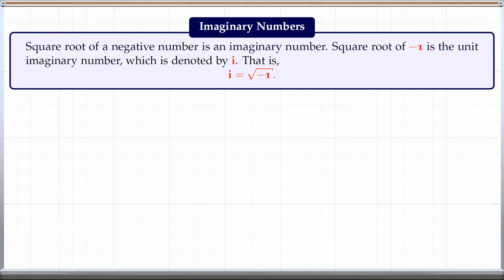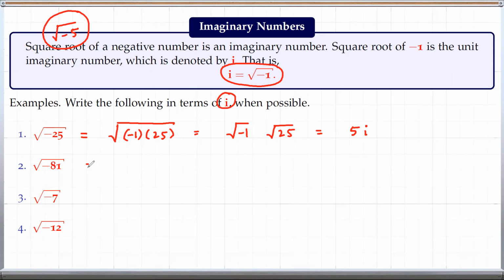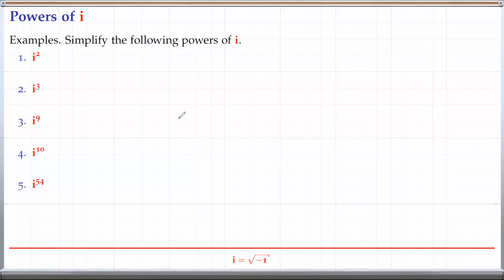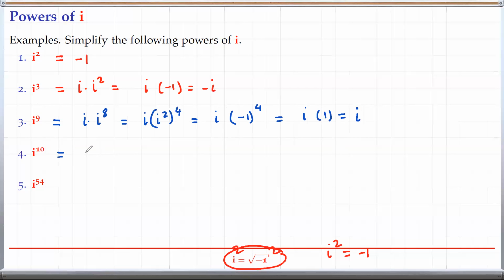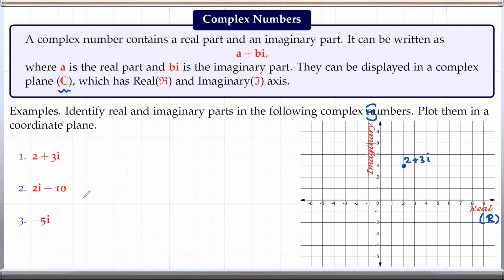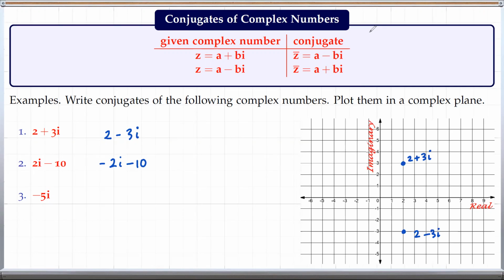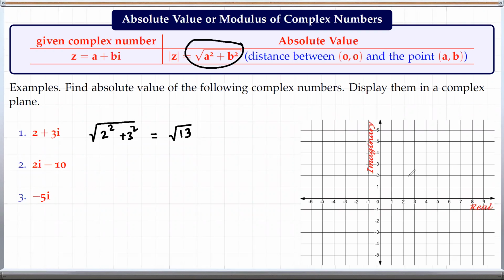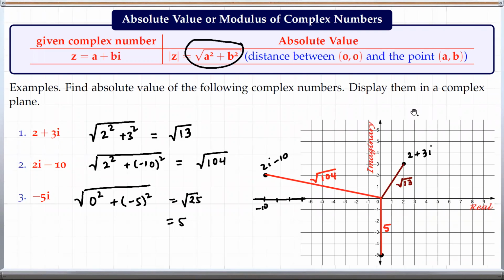Introduction of complex numbers: powers of i, conjugates, absolute value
In this video, we introduce imaginary numbers. We look at examples of finding powers of the unit imaginary number i. We also talk about conjugates and absolutes values of complex numbers.